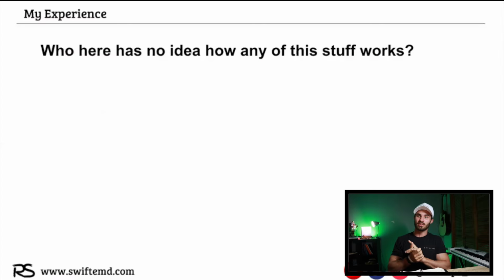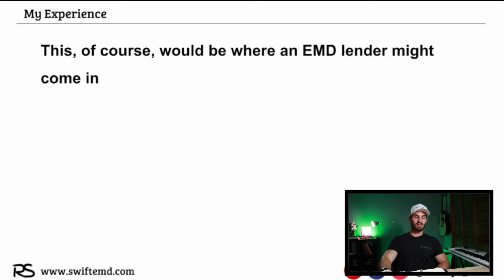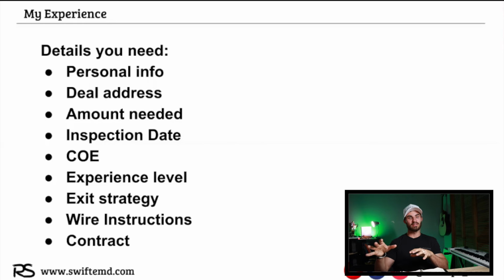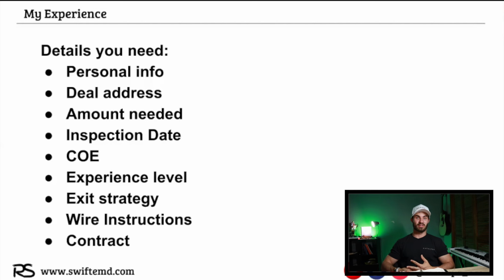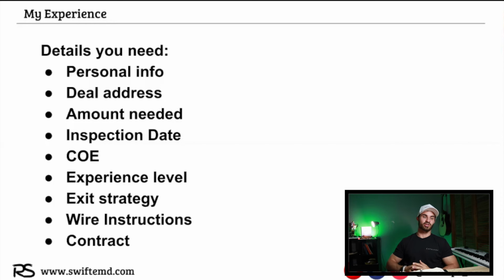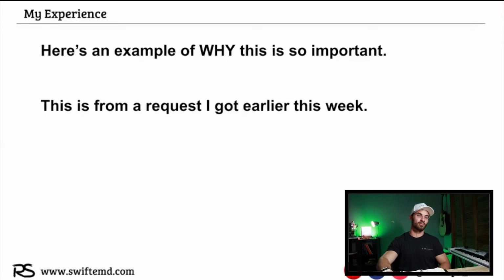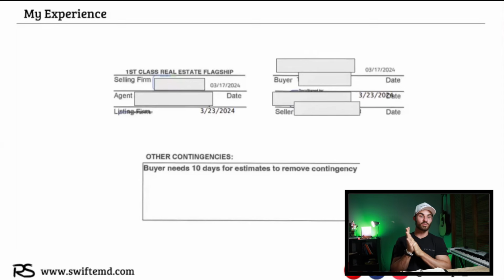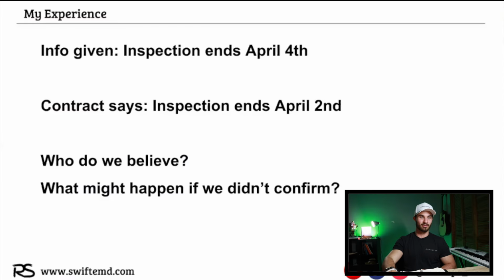How I protect my money when funding EMD